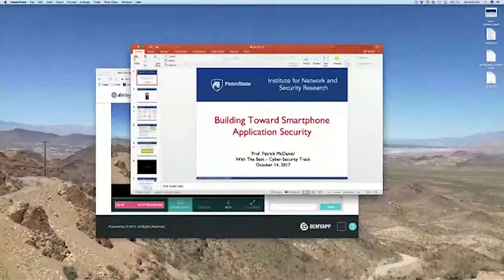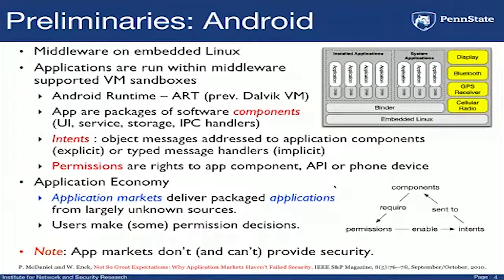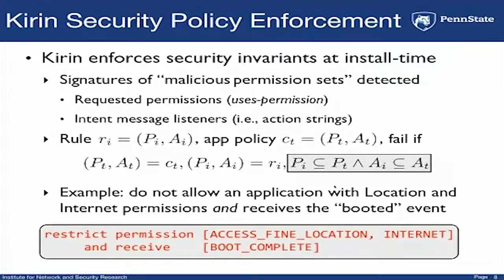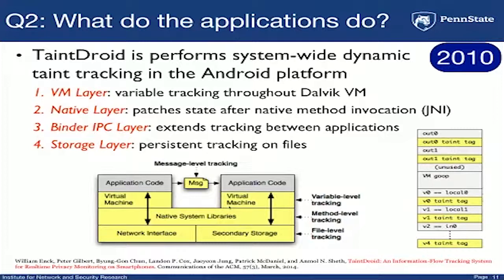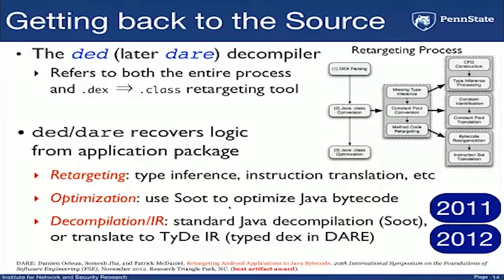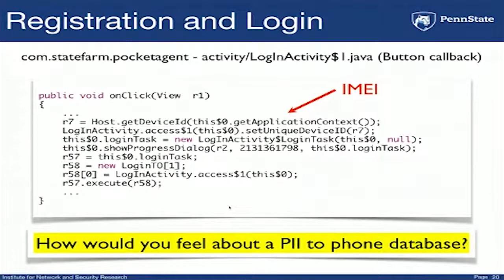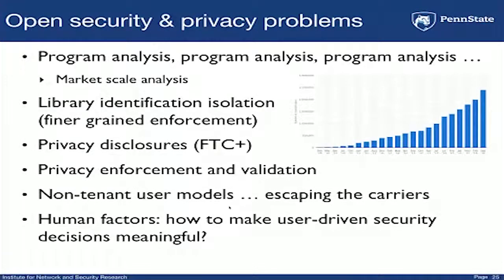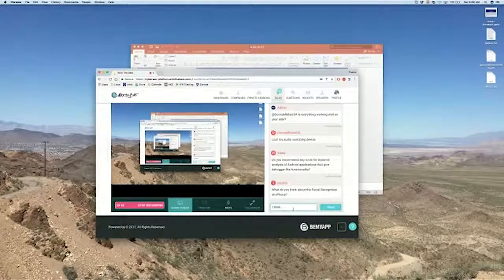Building Toward smartphone application security by Patrick McDaniel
The introduction of smart phones in the mid-2000s forever changed the way users interact with data and computation--and through it prompted a renaissance of digital innovation. Yet, at the same time, the architectures, applications and services that fostered this new reality fundamentally altered the relationship between users and security and privacy. In this talk I map the scientific community's initial efforts evaluating smart phone application security and privacy. I consider several key scientific questions and explore the methods and tools used to answer them. In this talk, I show how our joint understanding of adversary and industry practices have matured over time, and conclude with a discussion of the open problems and opportunities in mobile device security and privacy.